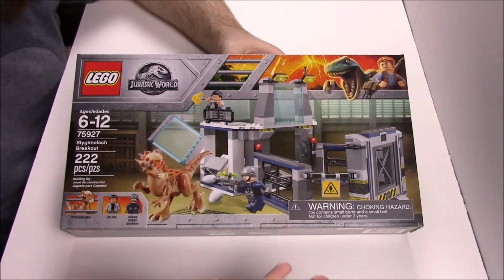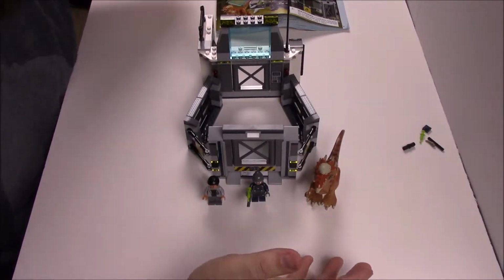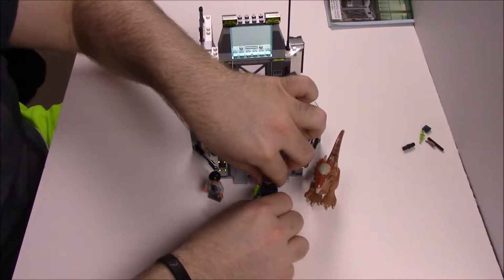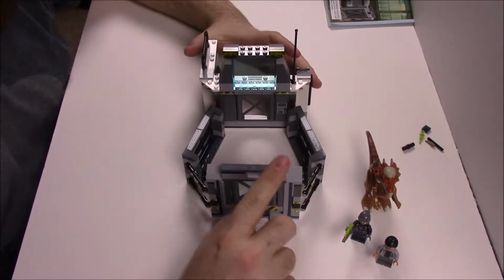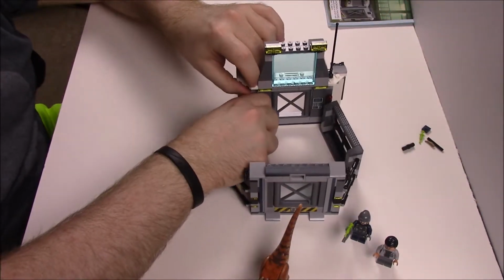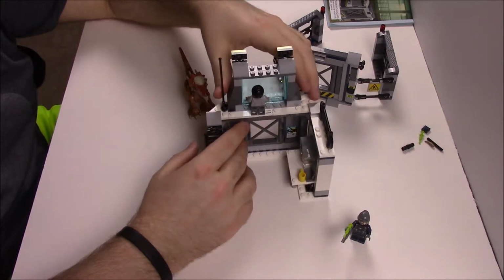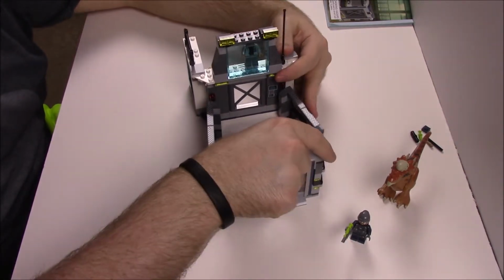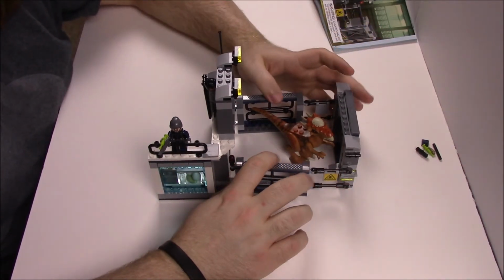LEGO Jurassic World Stygimoloch Breakout Set! (75927) - LEGO Build & Review!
Build and review of the LEGO Jurassic World Stygimoloch Breakout (75927) set featuring a Stygimoloch figure, Dr. Wu and ACU Guard minifigures, and a cage with science lab building playset!

Xbox - FallenRedZeo